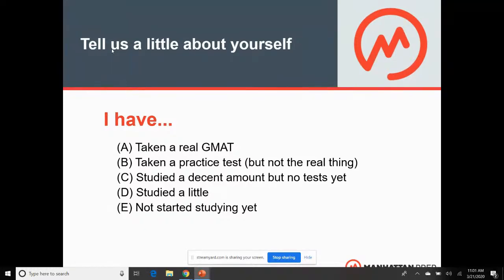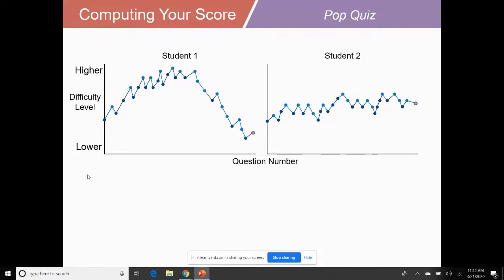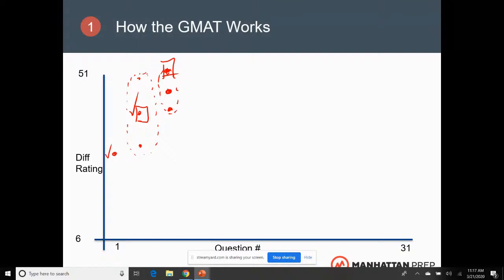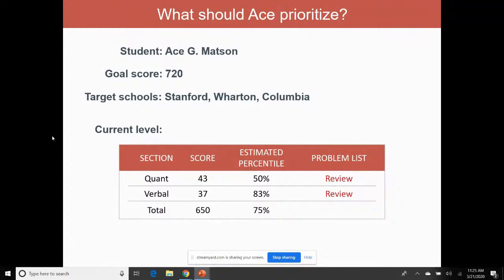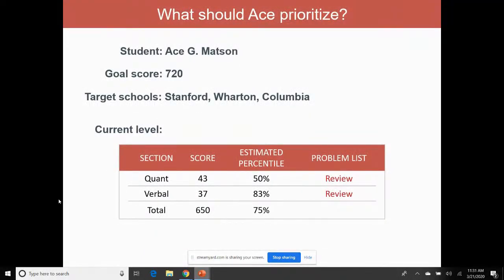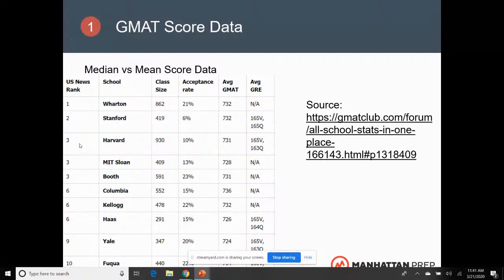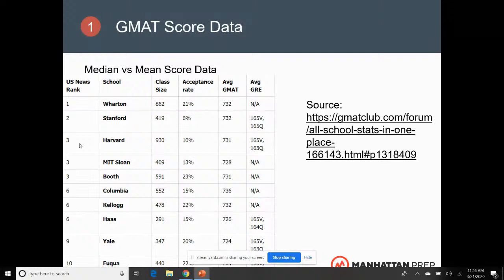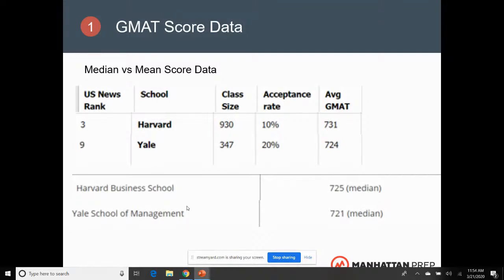What's a Good GMAT Score?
Try a free online class or 5 GMAT interact lessons offered by Manhattan Prep to see if you like it